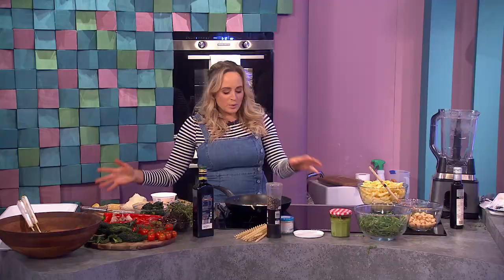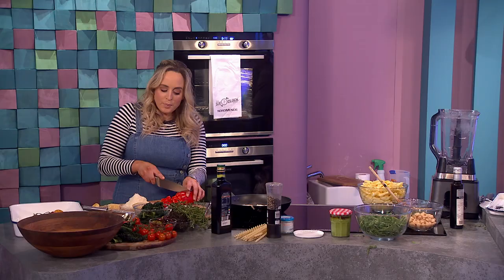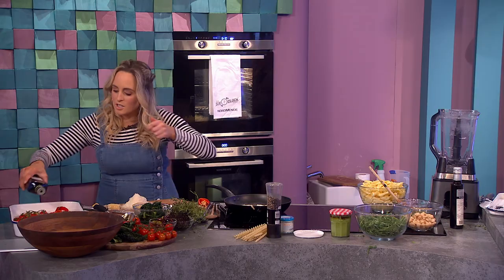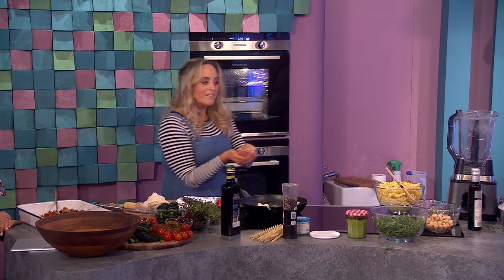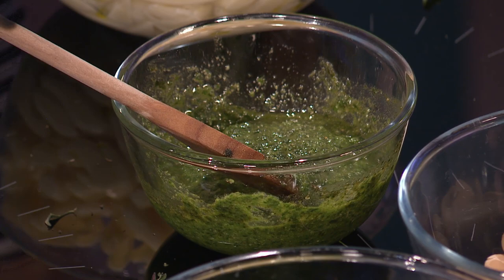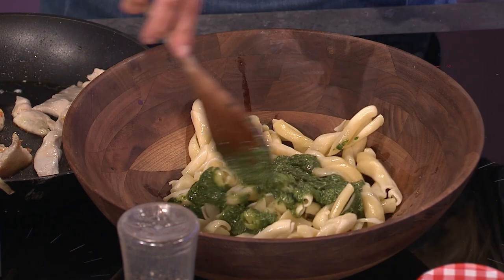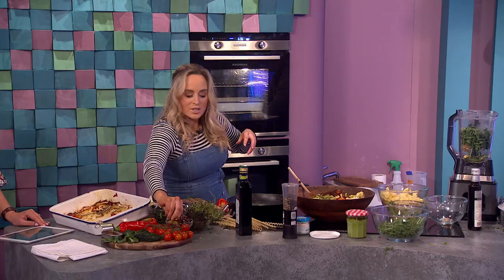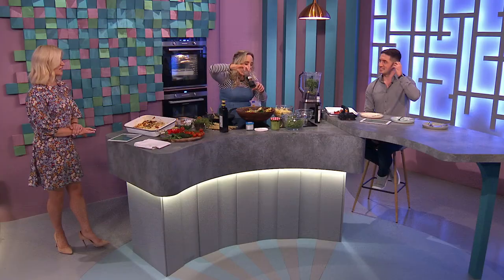TikTok Inspired Creamy Ricotta Pesto Pasta | The Six O'Clock Show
Aisling Larkin shows Karen and Greg how to make the TikTok trending recipe that's cooking up a storm - a Mediterranean-inspired Ricotta Pesto Pasta!

Aisling talks us through how to make your own homemade red and green pesto in just a few simple steps, to Greg's astonishment. Just don't ask Aisling what the shape of the pasta is called...

Creamy Ricotta Pesto Pasta

Basil Pesto:
50g basil leaves
25g pine nuts/sunflower seeds
45ml extra virgin olive oil
30mls water
½ teaspoon sea salt
25g grated parmesan
2 cloves garlic
Parmesan shavings to serve (optional)

Pasta:
1 tablespoon olive oil
250g ricotta
300g chicken breasts, thinly sliced (optional)
400g tin Butter beans, drained & rinsed (optional)
400g cherry tomatoes
2 sweet red peppers
4 cloves garlic
1 tbsp red wine / balsamic vinegar
3 anchovies (optional)
400g pasta
Sea salt & freshly ground black pepper
150g kalamata olives
3 big handfuls rocket
150g fresh buffalo mozzarella

Method
1) Mise en Place: Slice the chicken into long thin strip, season with salt and black pepper. Drain and rinse the butterbeans.

2) Creamy Ricotta & Roast Tomato Sauce: Cut about half the cherry tomatoes in half and leave the whole of the other. Finely slice the sweet red peppers and pop the garlic cloves in. Drizzle a little olive oil in a roasting tray, pop in the garlic, cherry tomatoes and red peppers. Pop in a few springs of oregano (optional). Drizzle with olive oil and bake at 180? for 45/50minutes.

3) Pesto: To make the pesto, pop the garlic, pine nuts, sea salt and parmesan in the food processor. Blitz for about 30 - 45 seconds. Then add in the basil and blitz again. As the processor blends drizzle in the oil and water. Taste, add sea salt and taste again. Adjust seasoning as required. Store with a layer of oil over the top in a sealed jar until needed.

4) Pasta: Fill up the biggest saucepan you have with water and bring to the boil. Add 1 tsp sea salt. Add in the pasta and cook until al dente (with a bit of bite). Drain, reserve about a mug of the pasta water and set aside.

5) Chicken: As the pasta cooks pan fry the chicken in a tsp butter and a tsp oil until it is tender, cooked through and golden brown.

6) This recipe is amazing served as a hot pasta dish or as a cold pasta salad.

7) For dinner and to serve warm, after the pasta is cooked and drained, toss in the butterbeans, diced up sun-dried tomatoes and the chicken. Stir in the pesto, serve in to warm bowls and garnish with grated parmesan.

8) For a WFH lunch, do as above and allow to cool. Before serving, add in the sliced up olives, crumble in the feta or add in the grilled halloumi and toss in the handfuls of rockets. Drizzle with a tbsp of extra virgin olive oil.